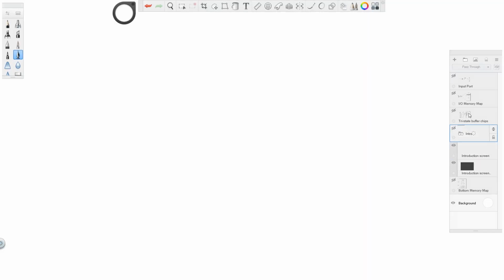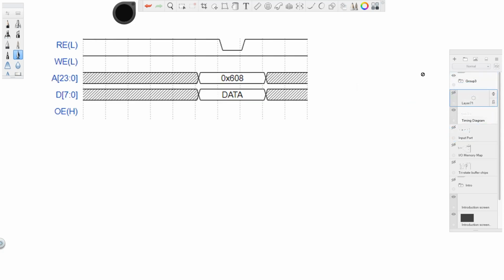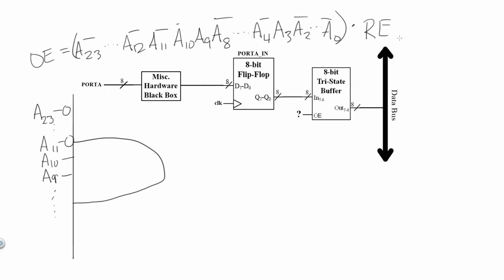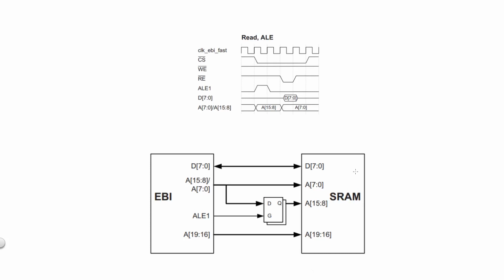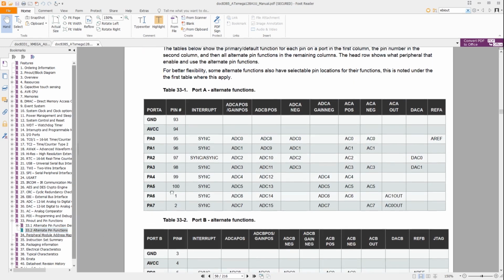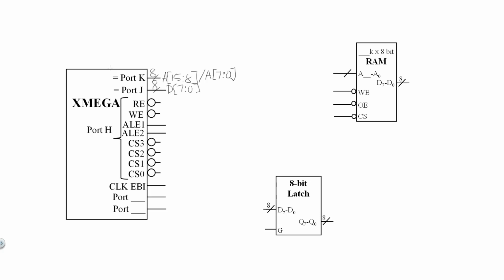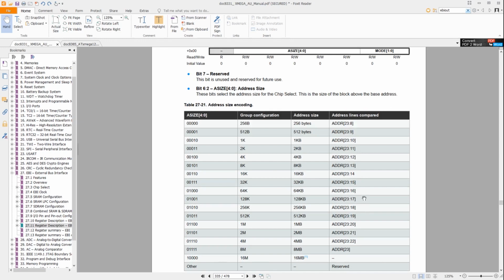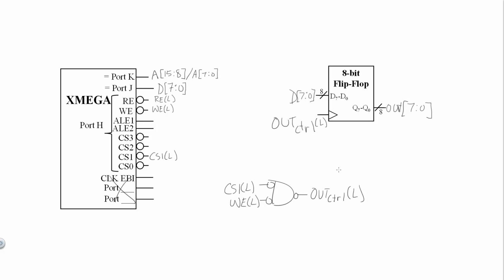EBI - General Overview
This is the second video in a series about the External Bus Interface on the ATxmega128A1U (XMEGA) microcontroller. In this video, Wes first further motivates the need for the EBI system, and then introduces the actual EBI system within the XMEGA. After more discussion, he then demonstrates how to interface with external devices such as an SRAM and an output port.

Several other sub-topics are also covered, such as partial versus full address decoding, time-multiplexing, address alignment/boundaries, etc.

The following people were featured in this video:
Wesley Piard